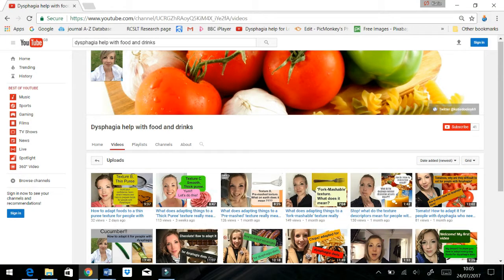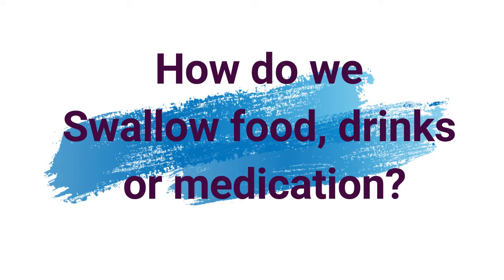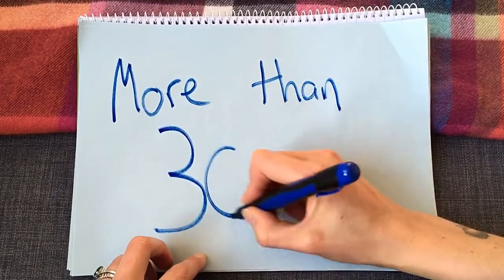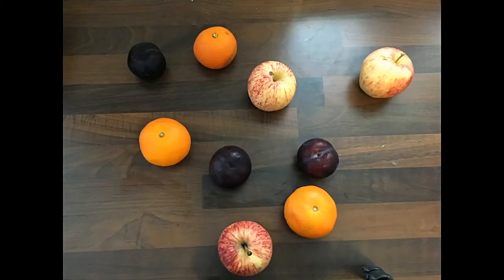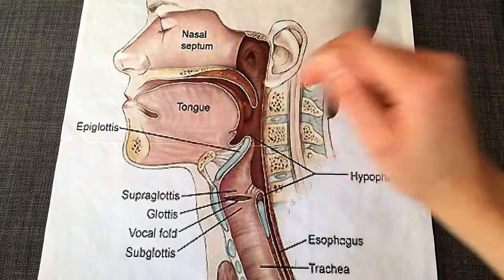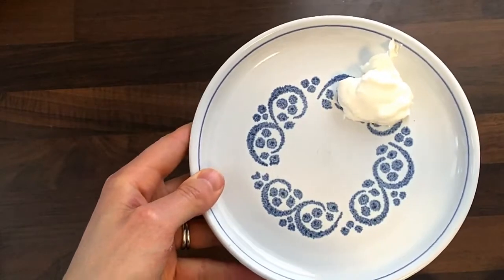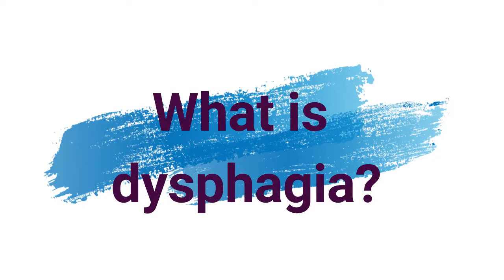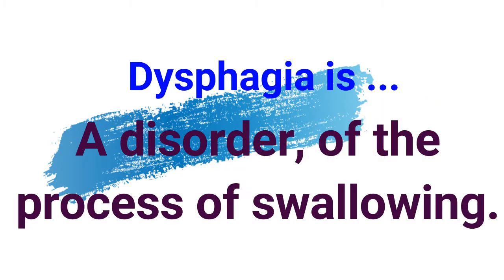What is dysphagia and how does the process of swallowing work?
2nd version to be uploaded with a few technical adjustments!
A video to help you understand the normal process of eating, drinking and swallowing. Crucial if trying to understand dysphagia!
For a more detailed description, see Matsuo, K., & Palmer, J. B. (2008). Anatomy and physiology of feeding and swallowing: normal and abnormal. Physical medicine and rehabilitation clinics of North America, 19(4), 691-707.
Logemann, J. A. (1998). Evaluation and treatment of swallowing disorders. (2 ed..) PRO-ED. The University of Michigan.